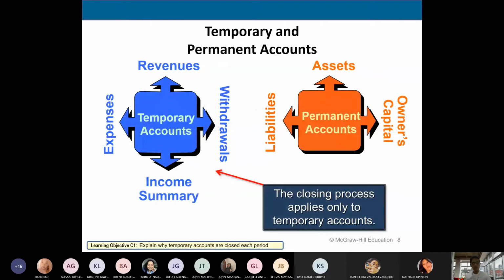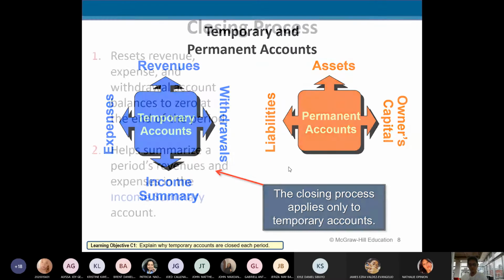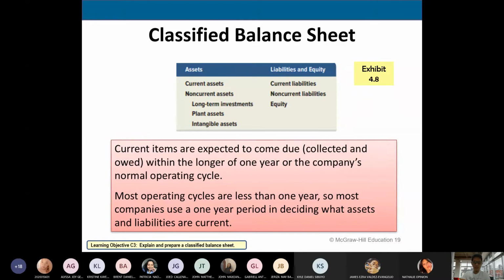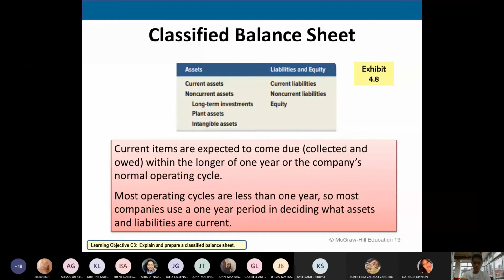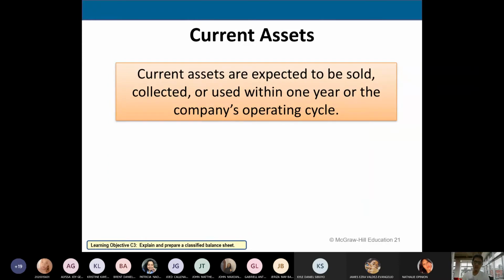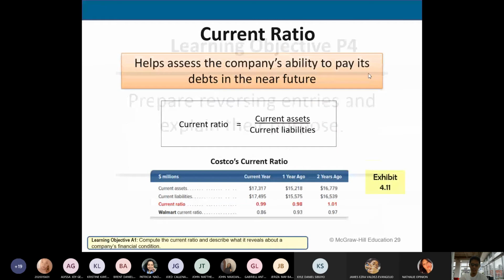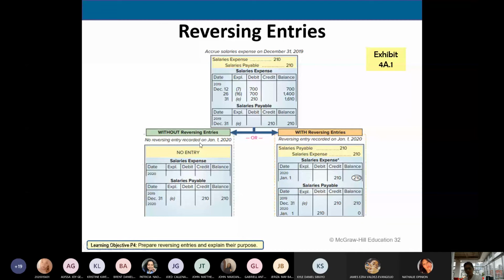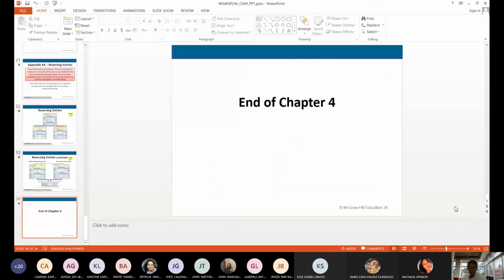FAR (Accounting) - Lecture # 7